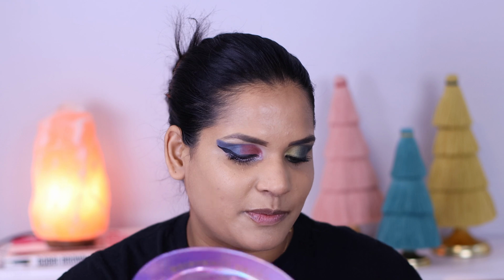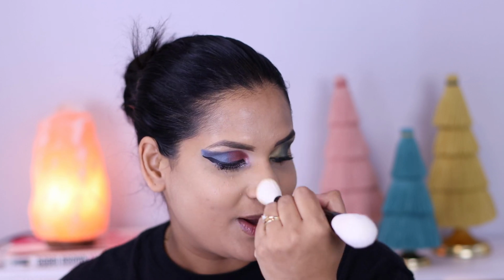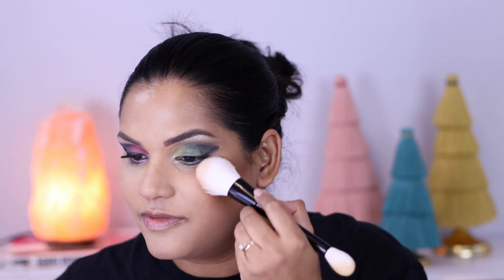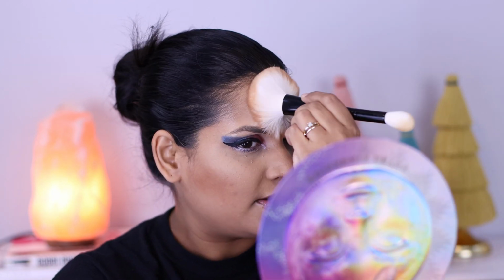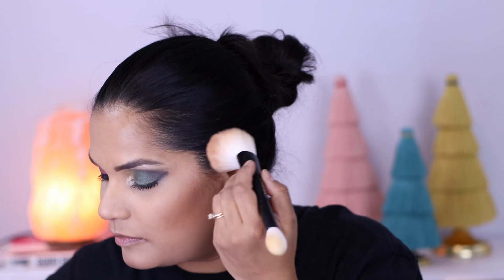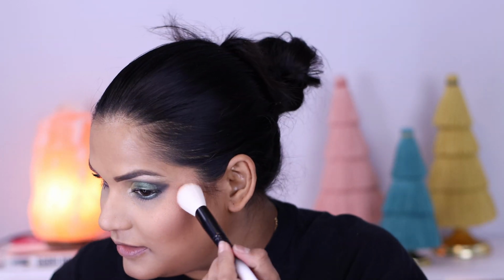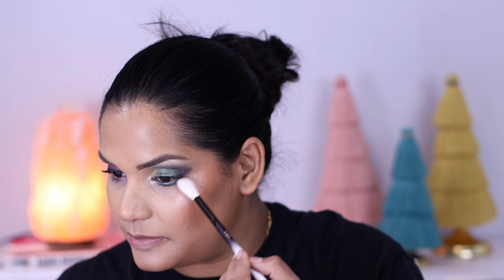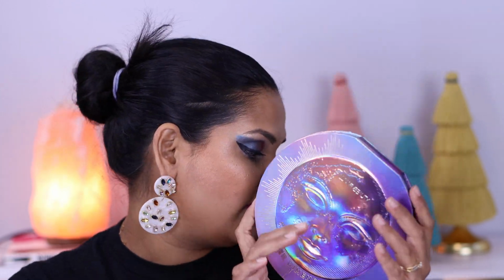Brown Girl Tries Lunar Beauty Outer Dimension Collection Bundle | Karen Harris Makeup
Hi, in today's video i will be trying the new

Eyeshadow -
Lipstick -
Foundation -
Concealer -
Highlighter -
Blush -
- - Outfit Details - -
Earrings -
Large Tassel Tree Gold
Small Red Tassel Tree

Glamlite - KHMAKEUP
OFRA -  KHMAKEUP

Shade reference ?